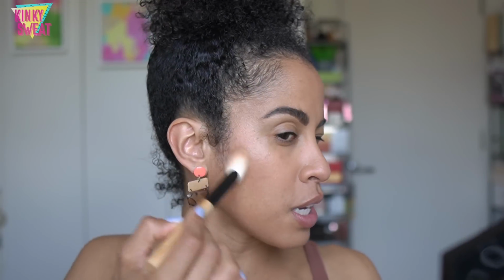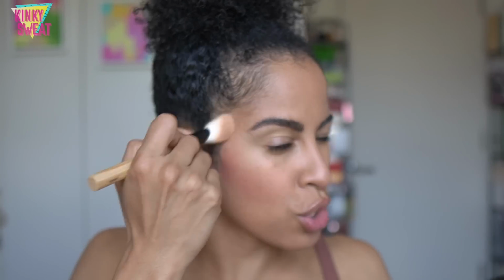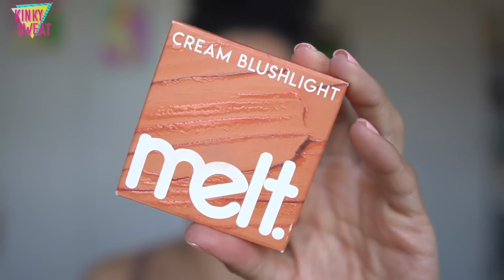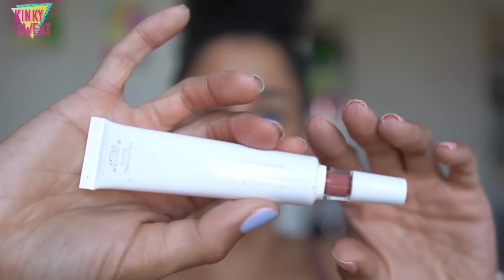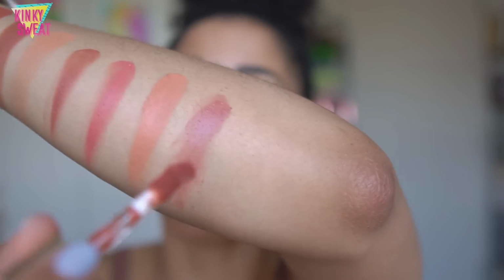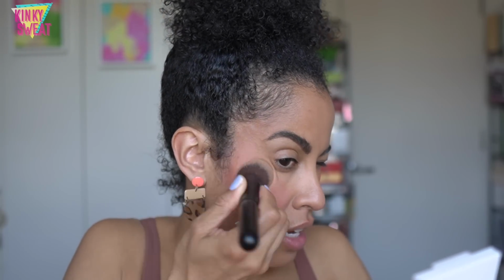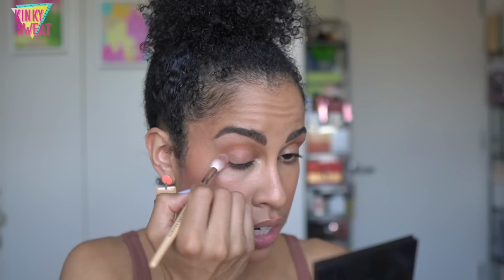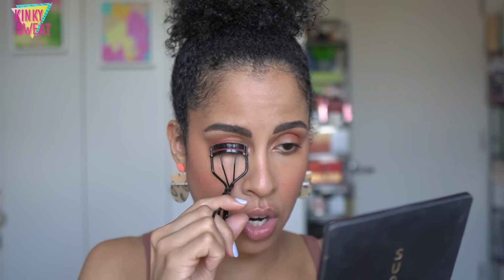TERRACOTTA BLUSH FAVS! | Alicia Archer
Hey Frenzzz!

I realized that I forgot to mention the Rose INC cream blush in "foxglove", which I consider to be a terracotta fav, but it's on the list. !

Links will be in the timestamps

➡️ Online Coaching

➡️ TIMESTAMPS
0:00 Hi Frenzzz
3:23 Pat Mcgrath Labs “Paradise Venus”
4:43 LH Cosmetics Infinity Glam Palette
7:30 Phytosurgence Skin Spark Blush Balm “Inferno”
10:12 Melt Cream Blushlights “Sandy Cheeks”
12:20 Lisa Eldridge Enlivening Blush “Dante’s Dream”
*Currently Out Of Stock*
14:05 Rare Beauty Soft Pinch Liquid Blush “Love”
18:18 Final Look!

Benefit Goof Proof Brow Pencil “3.5”
Kill Lash
ESUM The Mascara

➡️ NAILS
ILNP Cloud Nine Collection
Left Hand “Open Skies”
Right Hand “Rainshower”

➡️ EARRINGS
Aberline Belle Design

➡️ Lululemon Align Top

KINKYSWEAT
➡️ LOGO?

➡️ SKIN TYPE!?